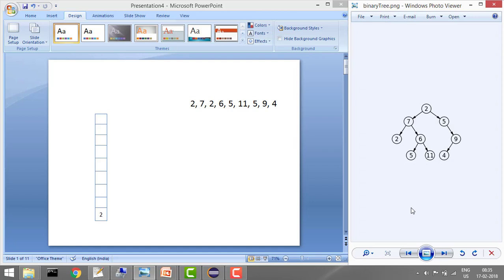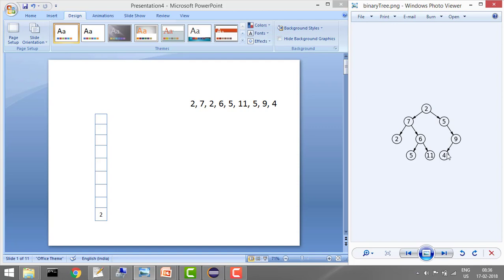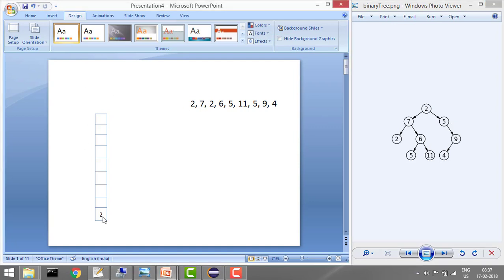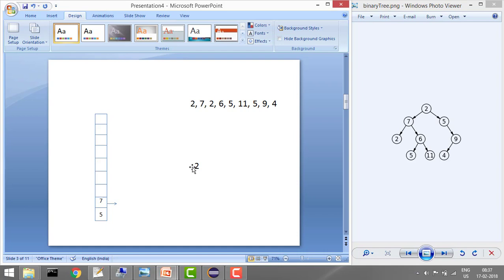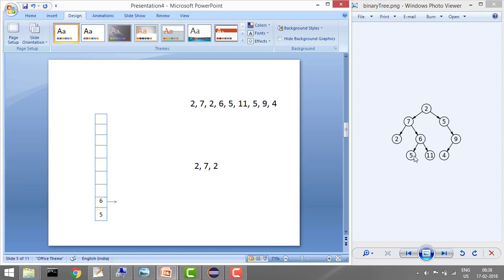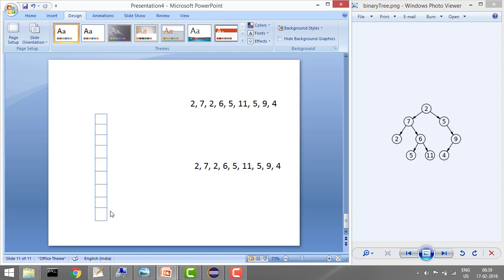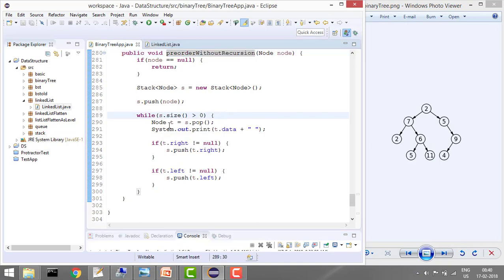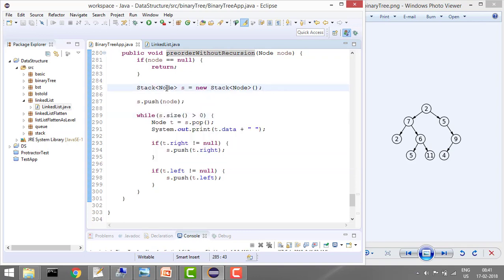Binary Tree in Java - 17: Print PreOrder Traversal without using recursion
In this video, we're going to reveal exact steps to print preorder traversal without recursion of binary tree in Java

This problem is similar to following:
print preorder traversal without recursion of binary tree in Java,
print preorder traversal without recursion of binary tree,
Binary Tree print preorder traversal without recursion,
binary tree,
java tutorial,
coding simplified,
java